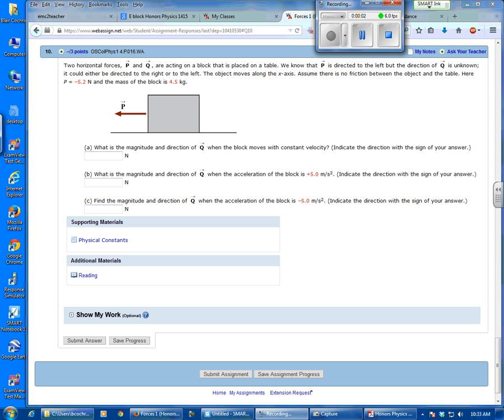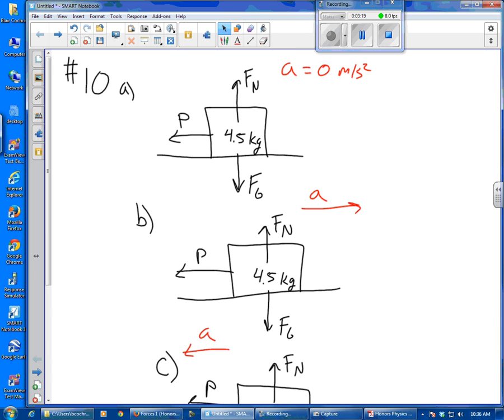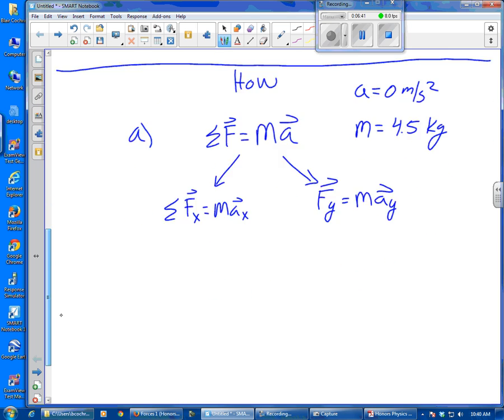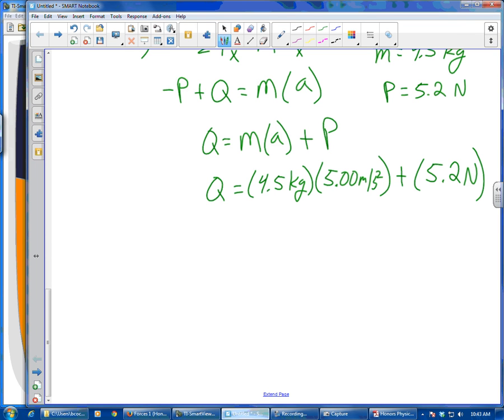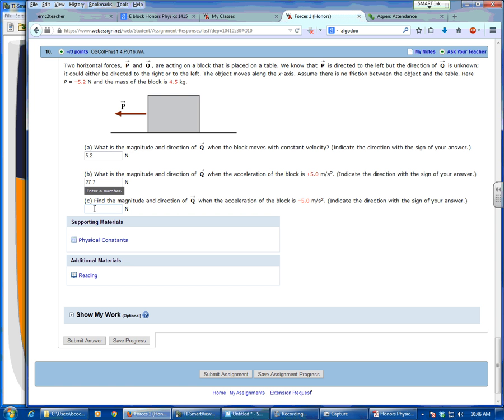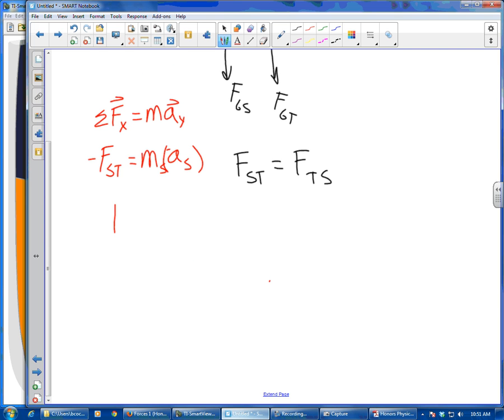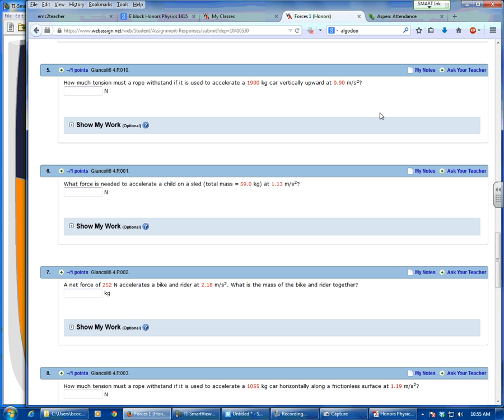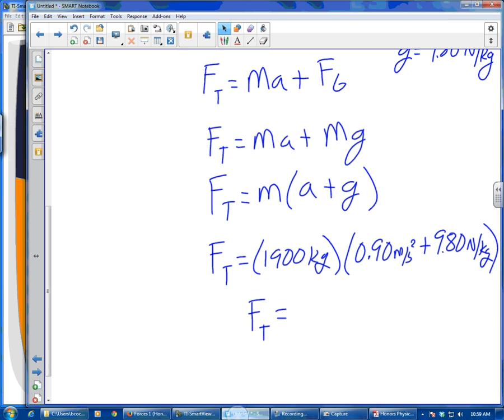E block Forces 1 Problem Set